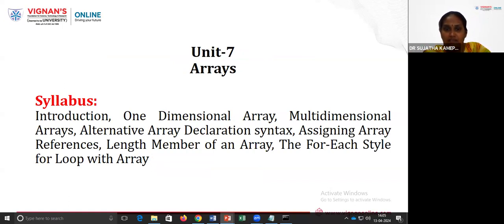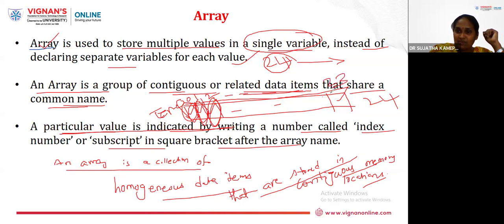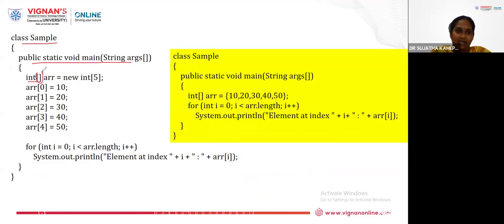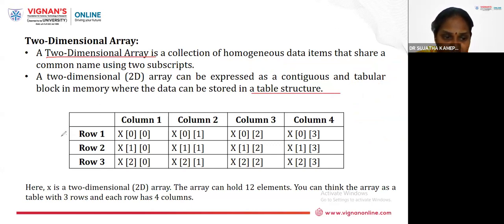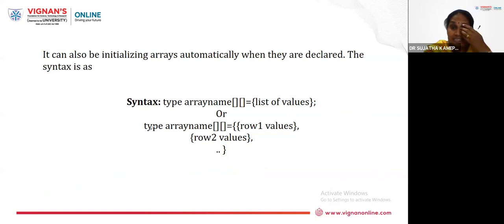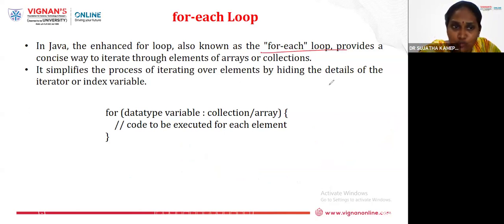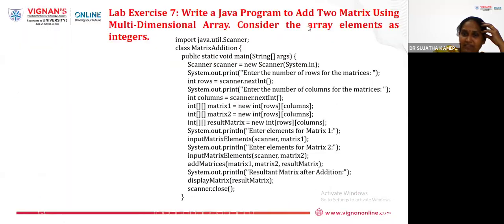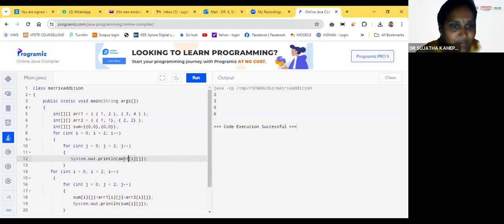OBJECT ORIENTED PROGRAMMING THROUGH JAVA MODULE-7